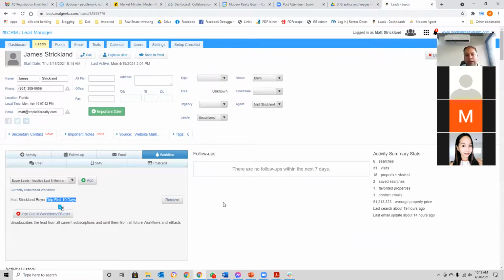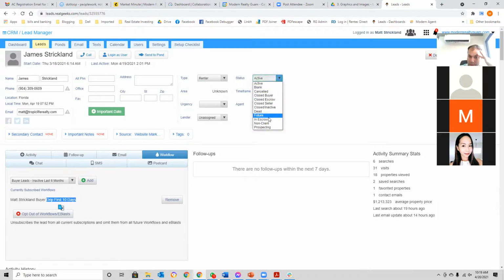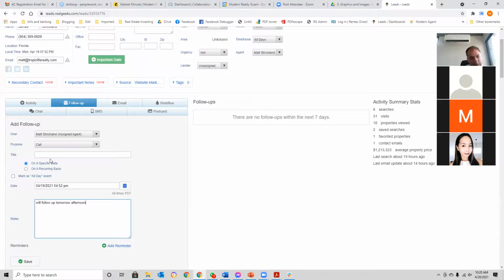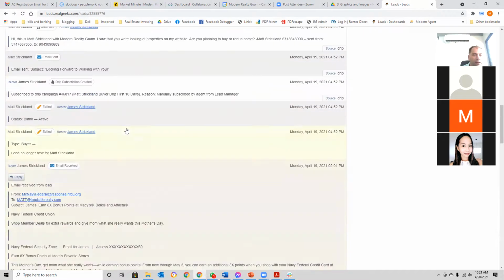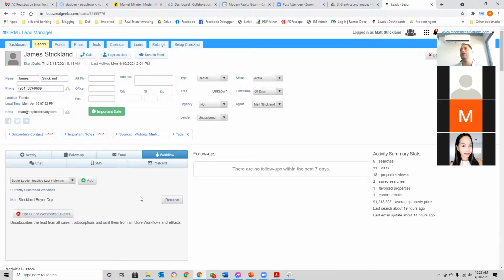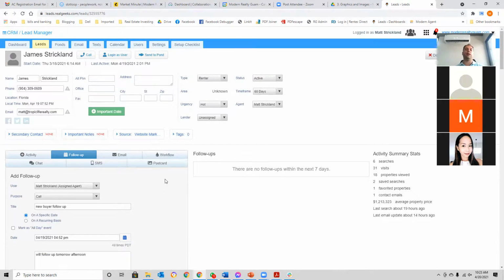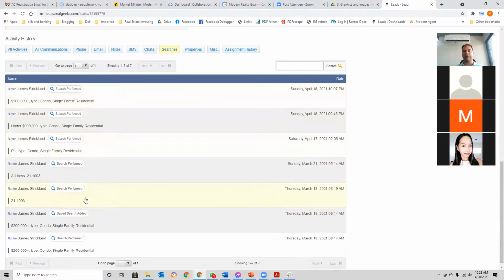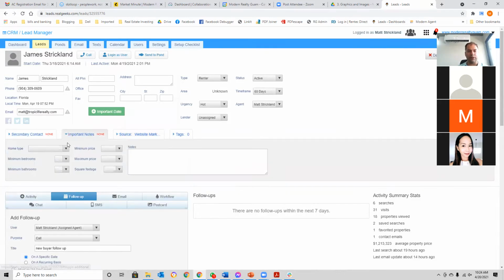Modern Realty Guam Training | The Modern Agent | Modern Realty Guam RG Email text Drip Training